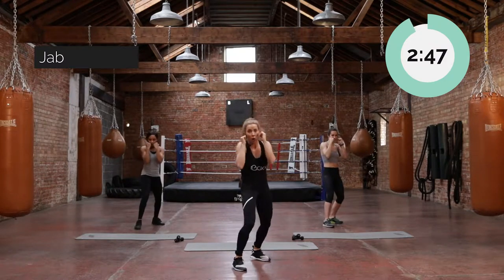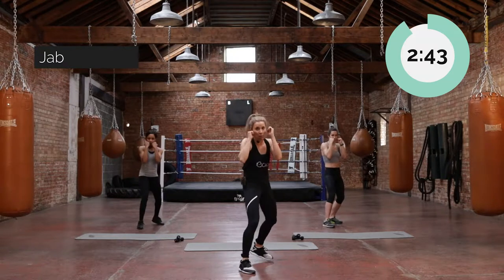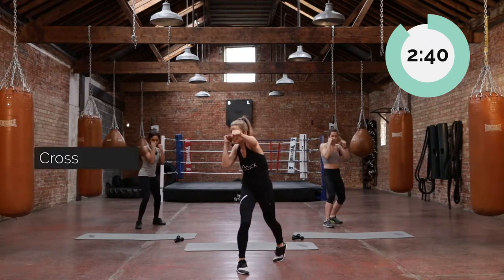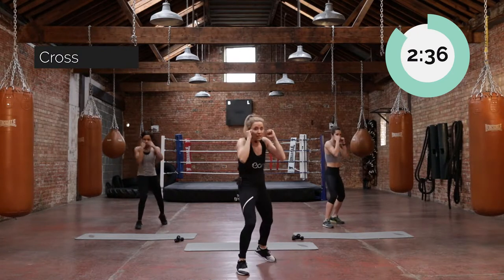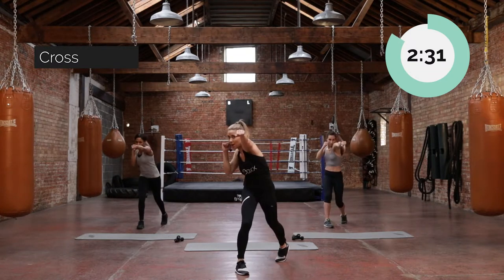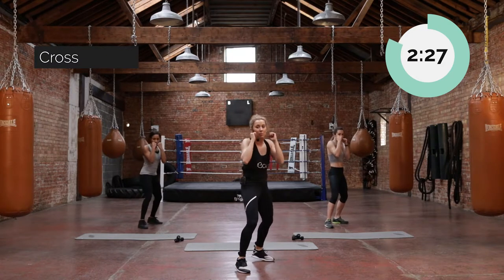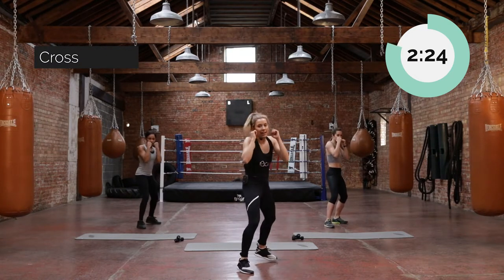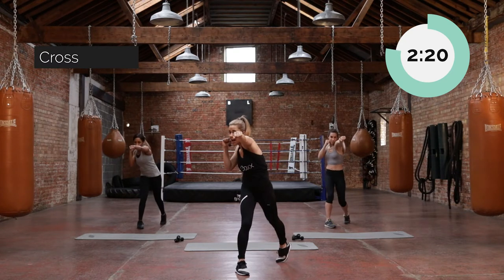BOXX - BoxxHiit - Beginners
Esmee guides you through all the basic punches plus HIIT moves to get you raising that heart rate and feeling super confident!